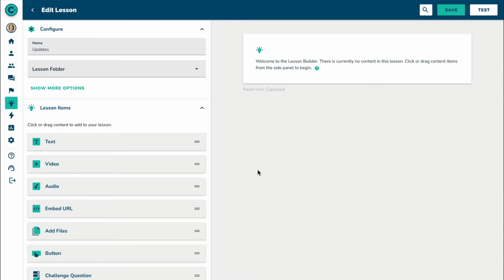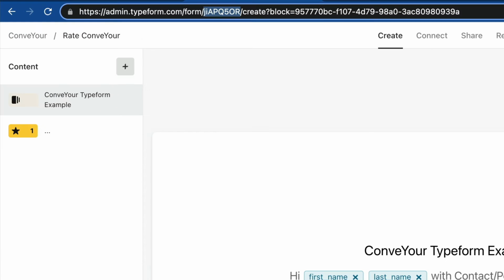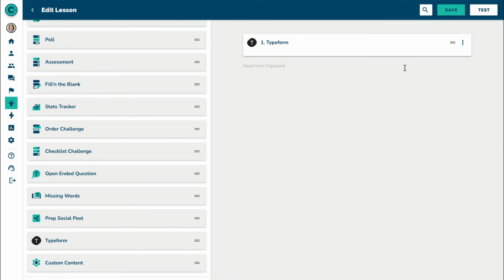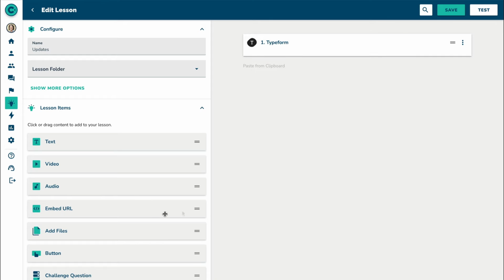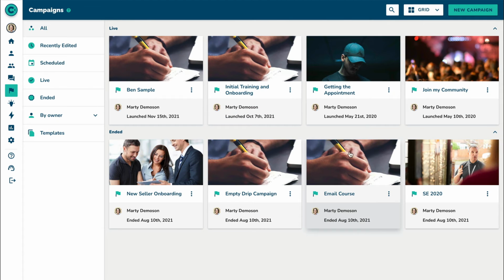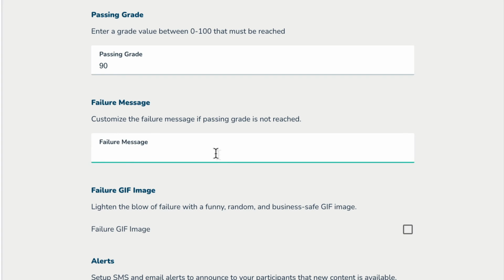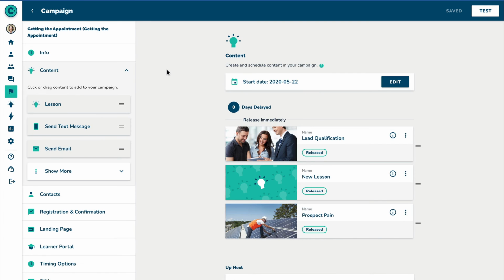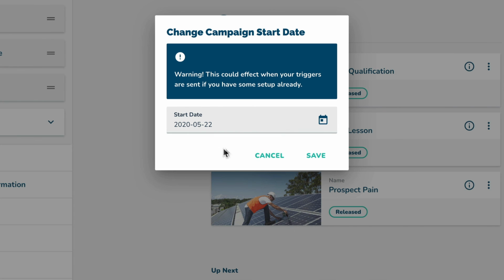December Updates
Now we offer TypeForm Integration for Lessons, Must Listen for Audio Lessons, Passing Grades in Campaigns, and an improvement to navigating through Date fields.

These updates will:
1. allow embedding of forms in your Lessons (TypeForm)
2. prevent learners from skipping important Audio content (Must Listen)
3. enable you to limit learners progress in a Campaign (Passing Grades)
4. select a date much quicker (Dates)

00:00 Introduction
00:19 TypeForm Integration
01:42 Must Listen (Audio Items)
02:05 Passing Grades
03:09 Date Field navigation improvement